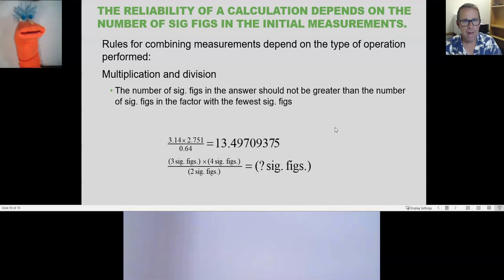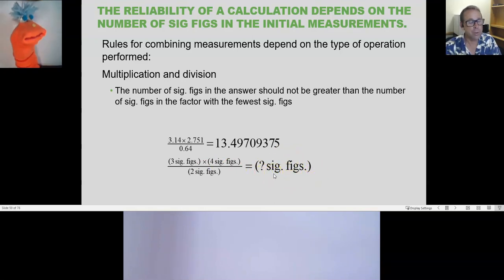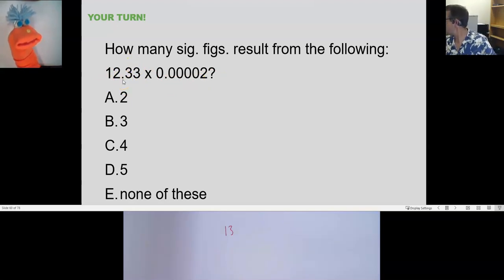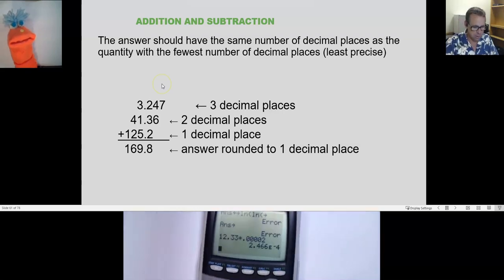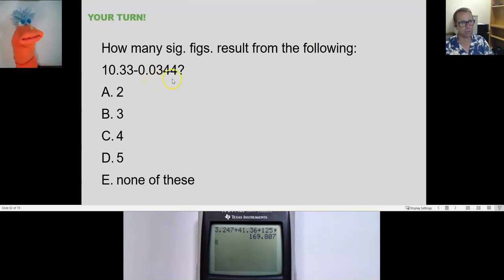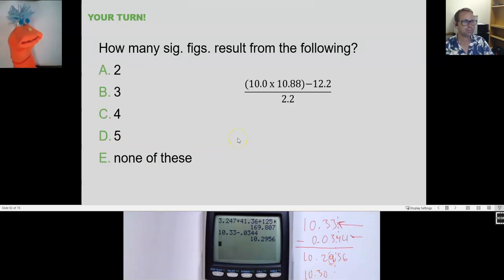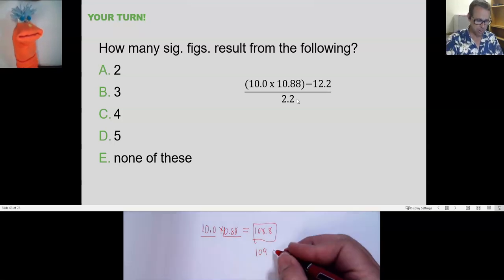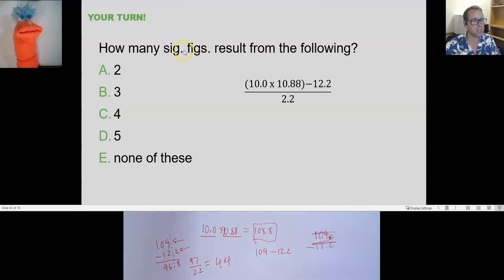Significant Figures in Calculations